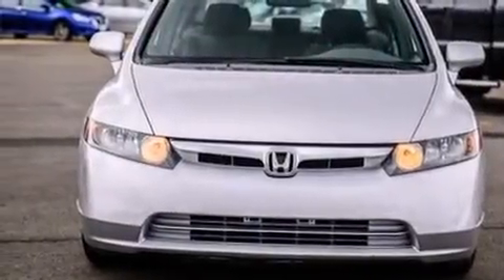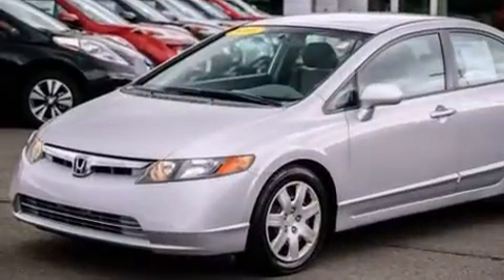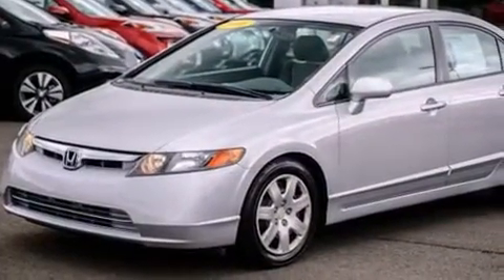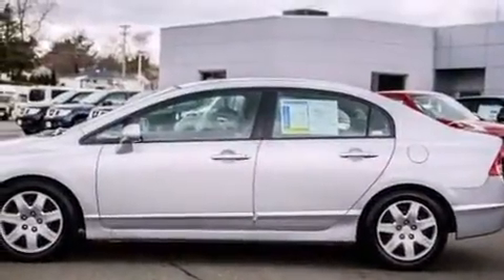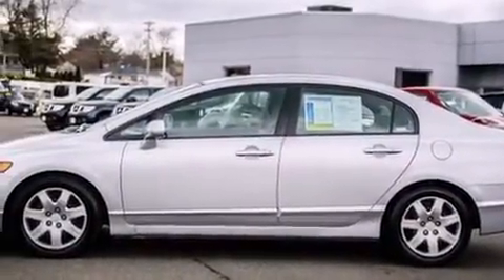2006 Honda Civic LX in Lawrence, MA 01841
Commonwealth Chevrolet
155 Marston Street

Here's a great deal on a 2006 Honda Civic. This 4 door, 5 passenger sedan has not yet reached the hundred thousand mile mark! It features an automatic transmission, front-wheel drive, and a 1.8 liter 4 cylinder engine. Honda prioritized practicality, efficiency, and style by including: 1-touch window functionality, front bucket seats, tilt and telescoping steering wheel, power door mirrors, power windows, cruise control, and remote keyless entry. Honda ensures the safety and security of its passengers with equipment such as: head curtain airbags, front SIDE impact airbags, anti-whiplash front head restraints, a security system, and ABS brakes. We pride ourselves on providing excellent customer service. Stop by our dealership or give us a call for more information.